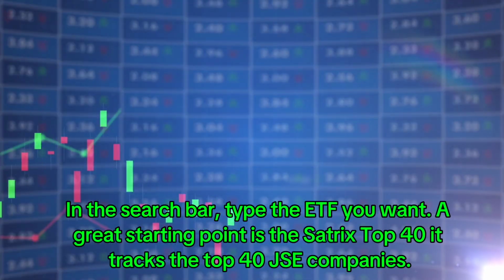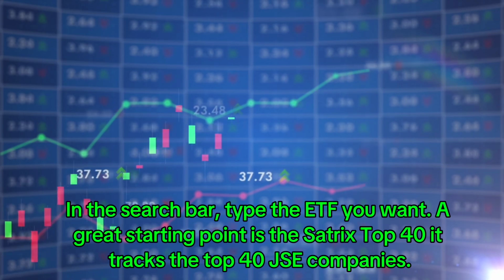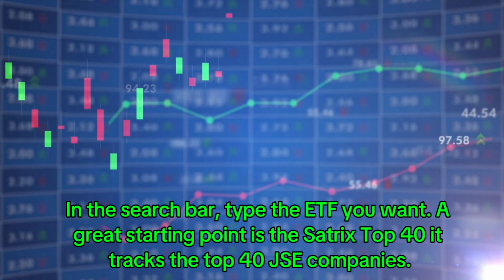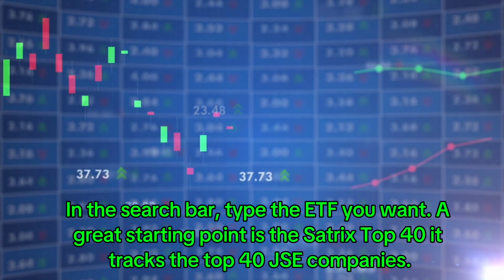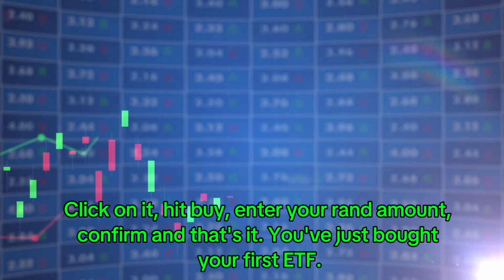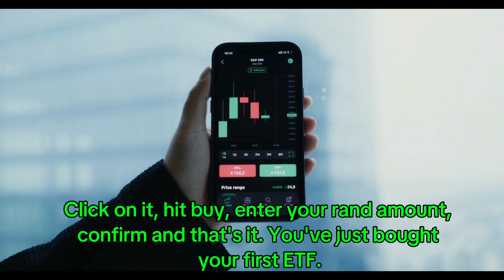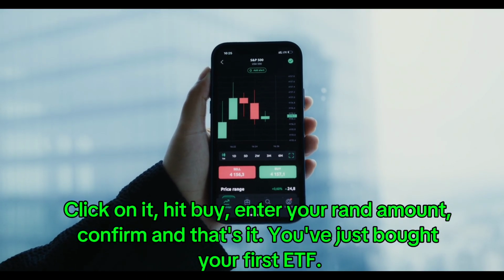Buy Your First ETF in 10 Minutes | South Africa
In this video, I show you exactly how to buy your first ETF in South Africa — step by step. We cover how to sign up on Easy Equities, how to fund your account, and how to place your very first ETF order. If you watched our last video on what ETFs are, this is the next step.
👉 Missed the last video? Watch it here: [link to Video 5]
Platforms mentioned: